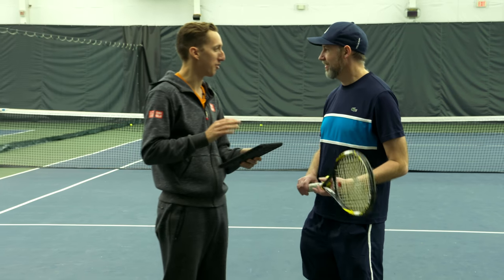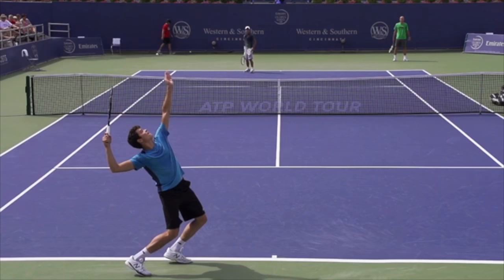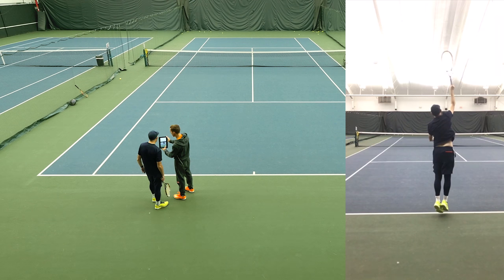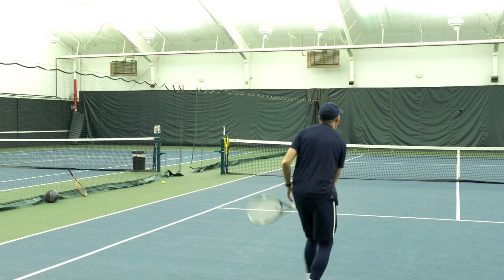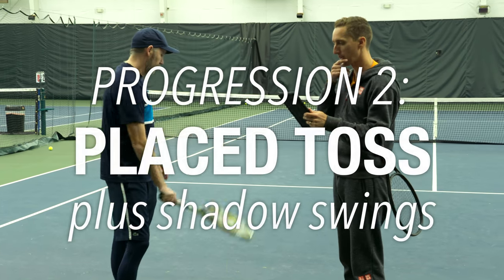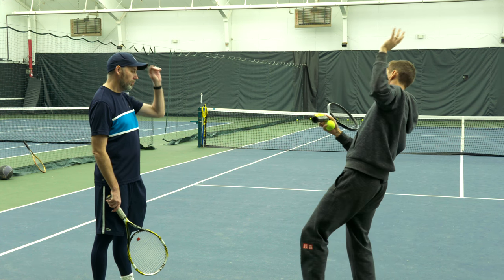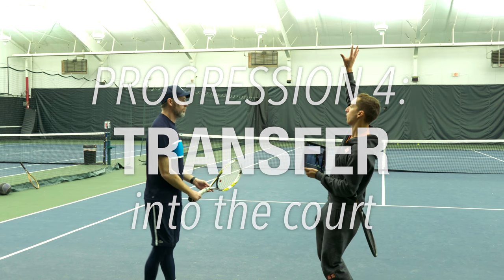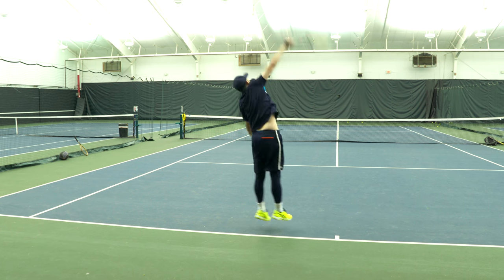How to: Serve BALANCE and POWER - tennis lesson